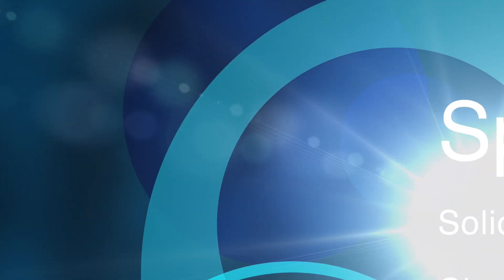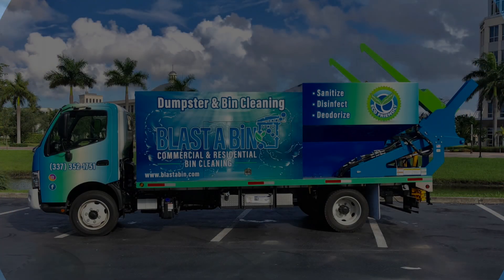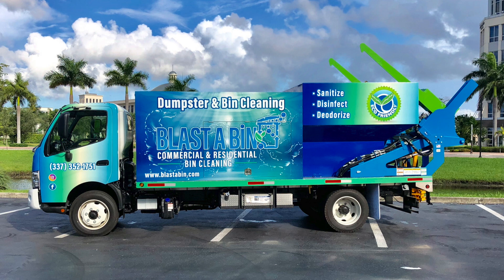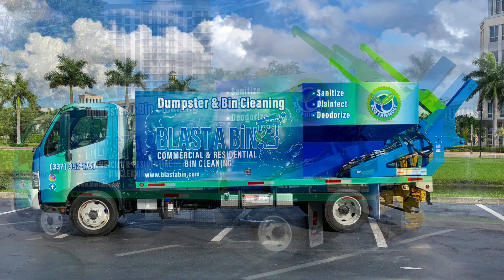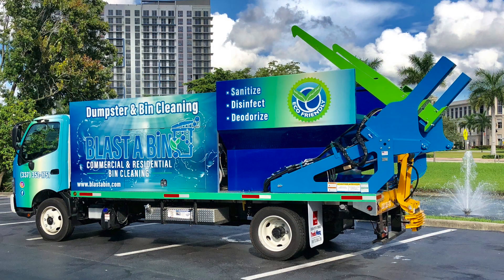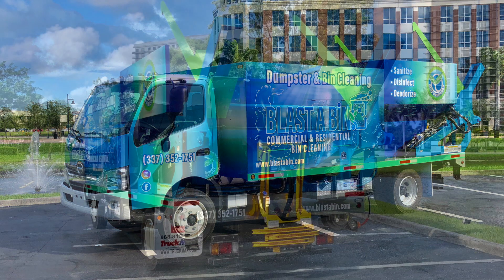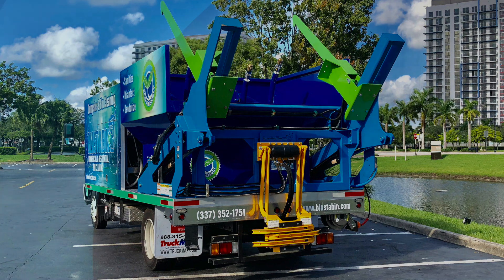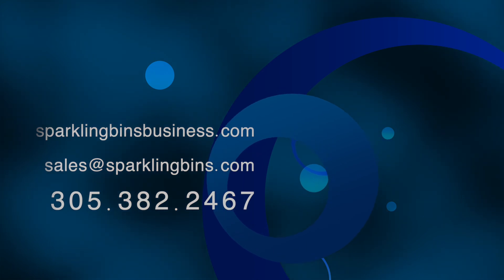Commercial Dumpster & Residential Trash Bin Cleaning Trucks || Sparkling Bins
Hello Viewers!!!

Our new commercial and residential 2 -in- 1 dumpster bin washing truck. Congratulations goes out to 'BLAST A BIN' from the state of Louisiana. They took our complete turnkey package.

Our solution is truly turnkey. From the moment you select your bin cleaner until the moment it is delivered to your door, you will work with one key internal Sparkling Bins account manager. This single point of contact will ensure all aspects of creating your business are expertly managed crucial to mitigating the risks and mistakes that can be made during the creation of a new business opportunity.

We deliver what we promise and this is the reason we standout in the Industry and lead the same.

We are a one stop shop and we mean it. So, what are thinking? Like this video and do share your comments.